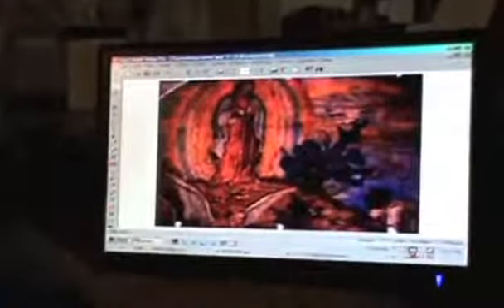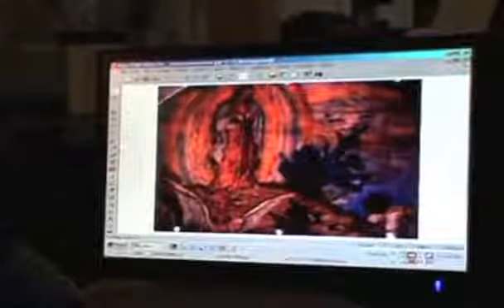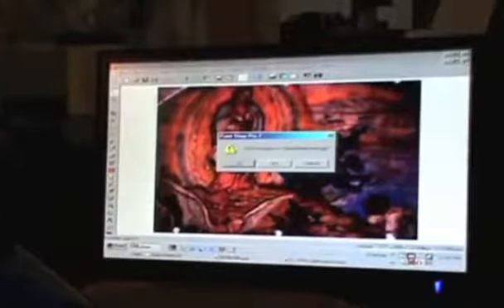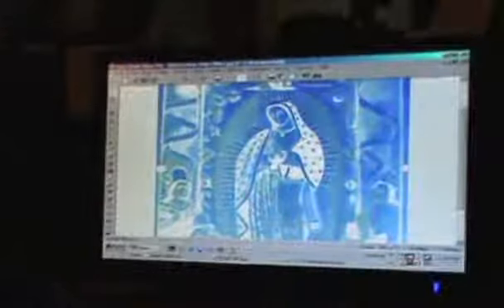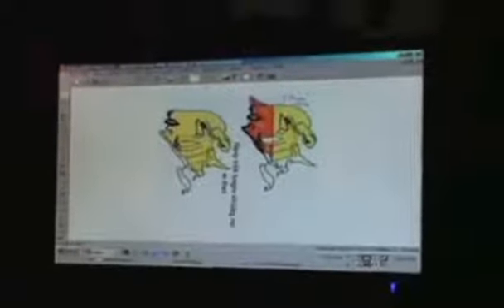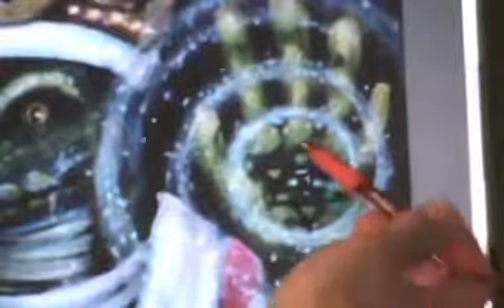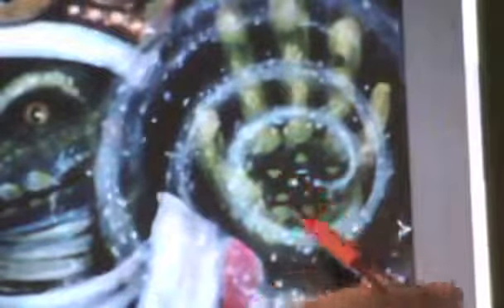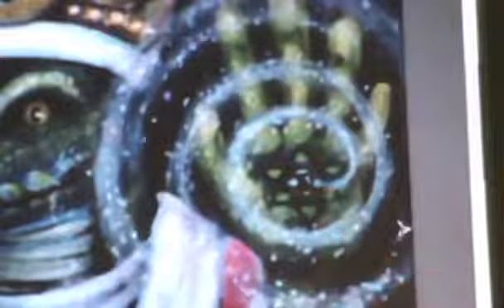QUEEN OF HEAVEN MYSTERY BABYLON Part 4 - Jonathan Kleck